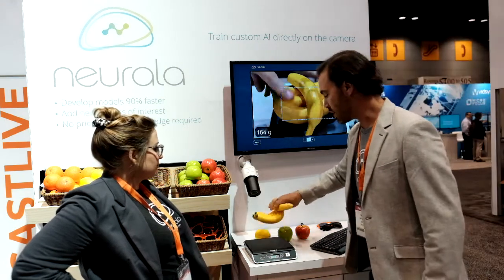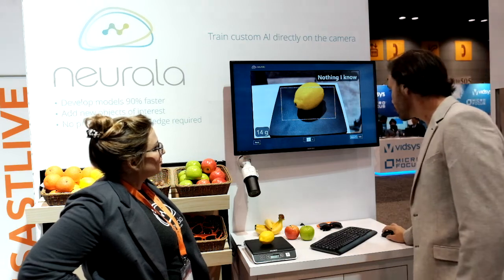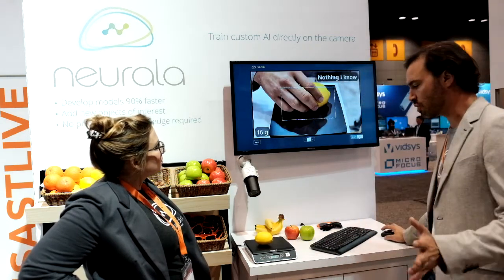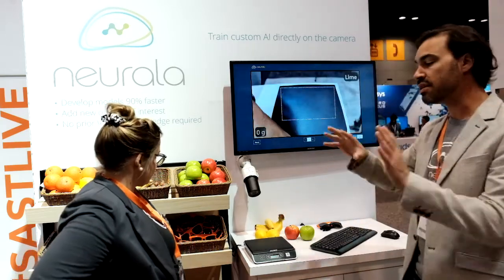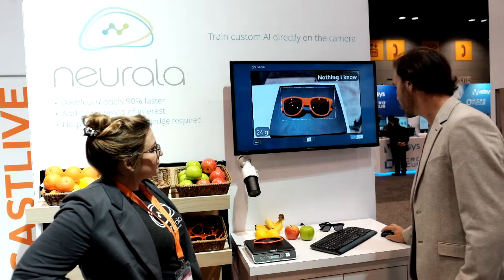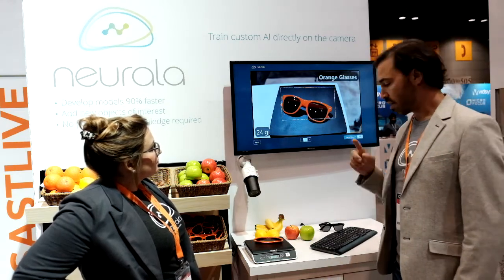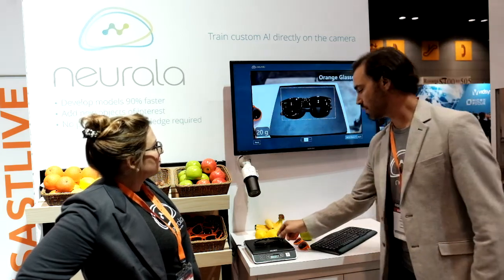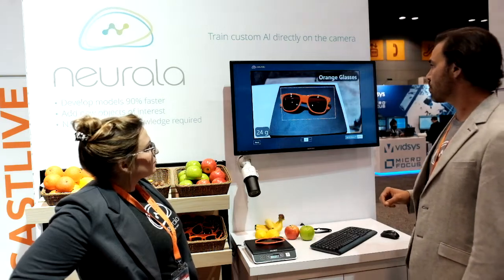Neurala Edge Lifelong DNN in action: AI that learns on any device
Showcases the Neurala's patented technology allowing a camera to learn new objects directly on the device with as little as one image. Debuted at Security and Safety Things booth at the Global Security Exchange conference held in Chicago in 2019.